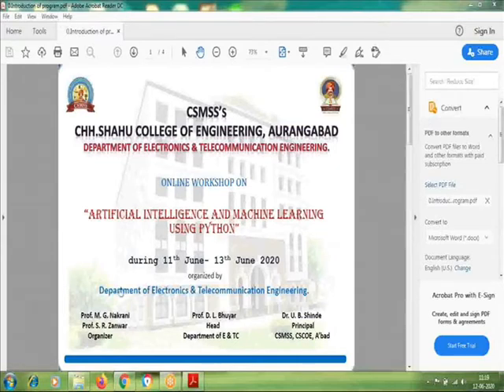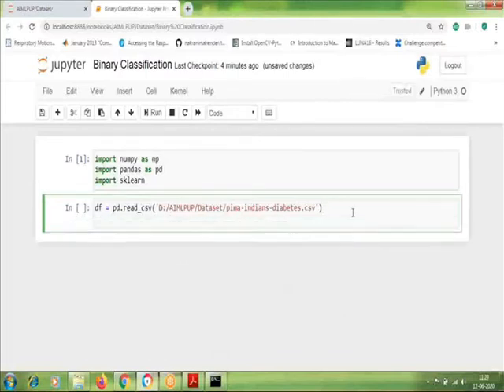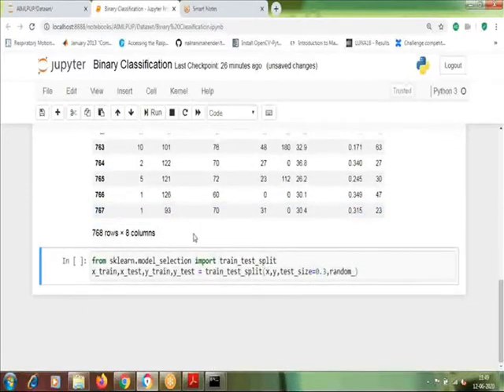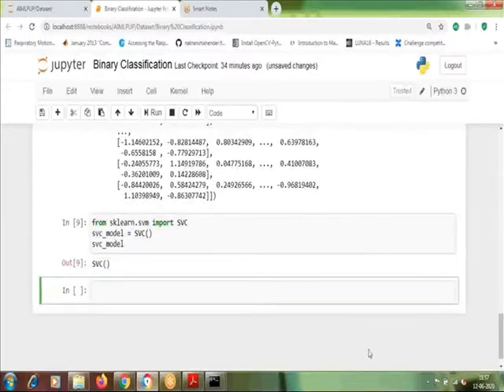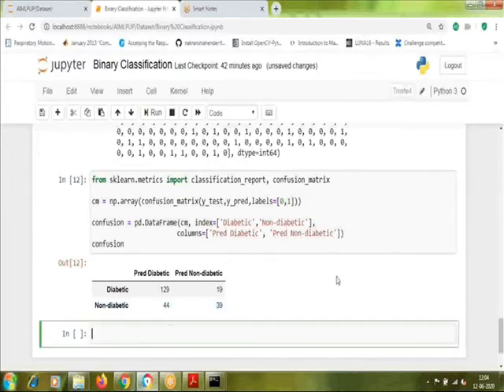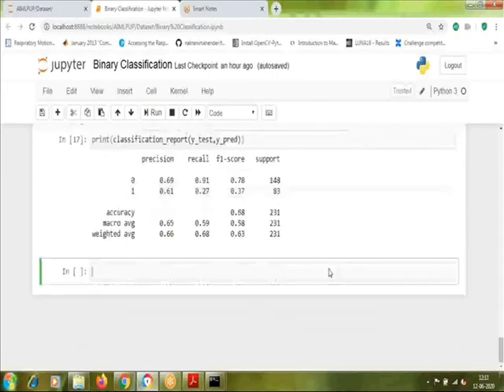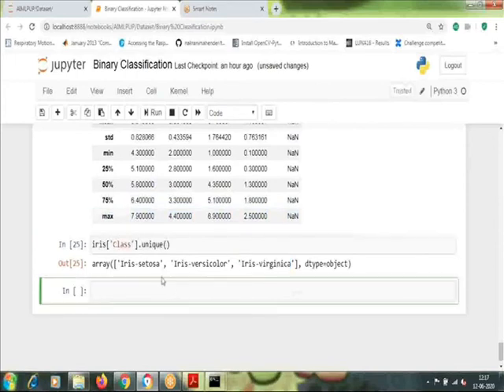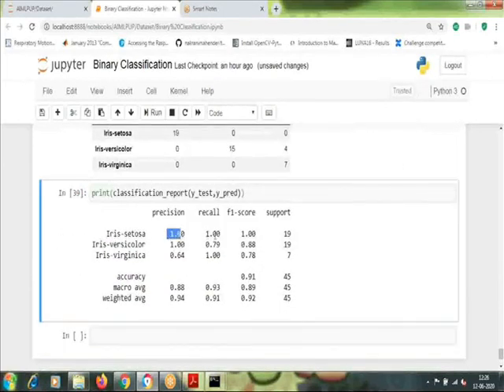Classification in Machine Learning using Python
Implementation of classification algorithms of machine learning such as support vector machine (svm), K nearest neighbor (KNN), Naive Bayes using scikit-learn in python